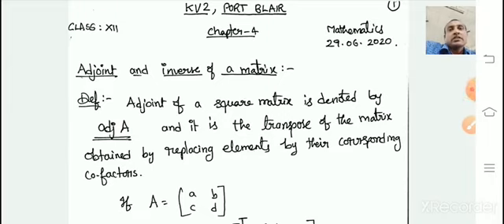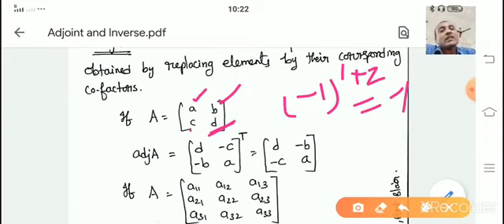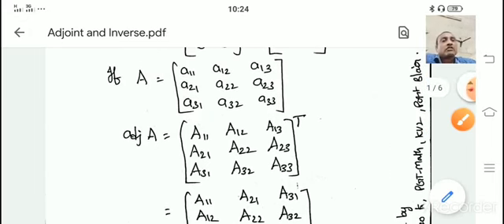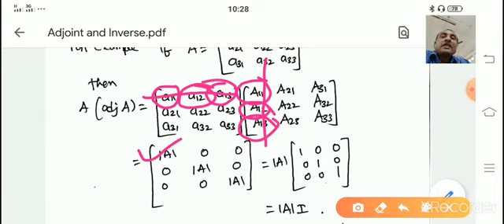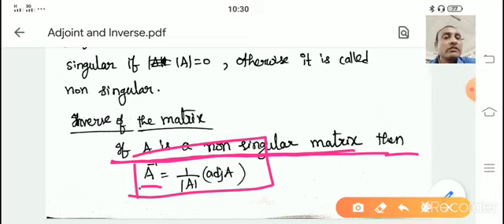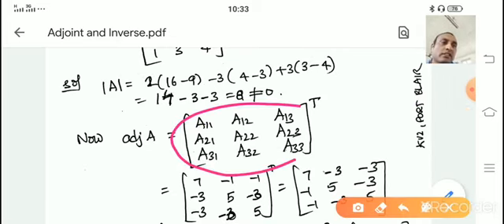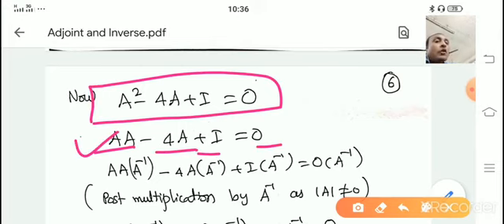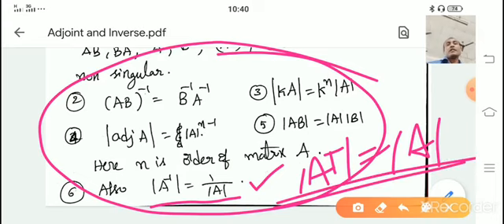Adjoint and Inverse of a matrix by Eswara Rao Kintali sir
Adjoint and inverse of a square matrix, singular non singular matrix, class XII math CBSE.